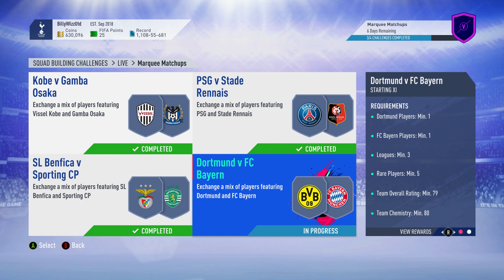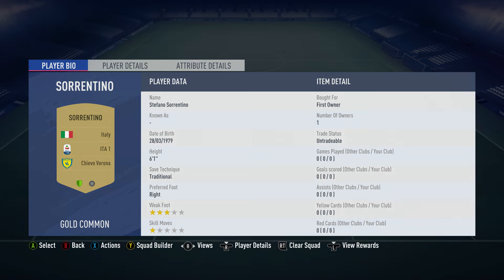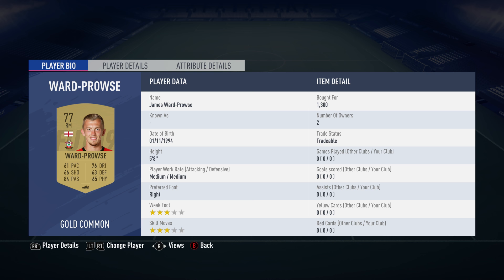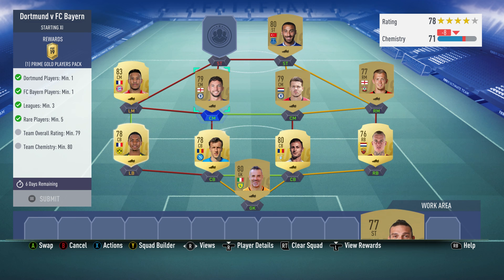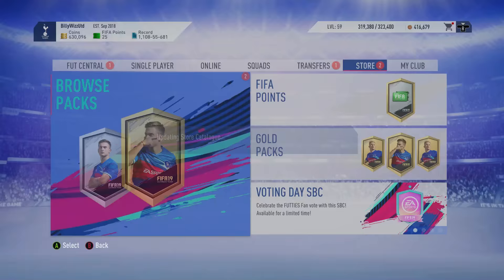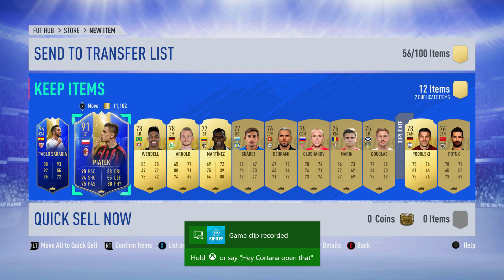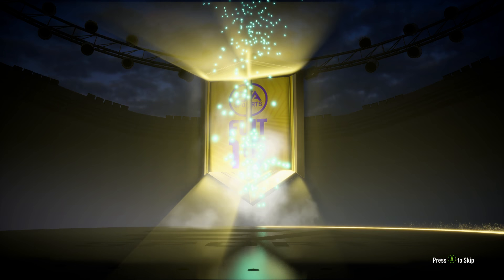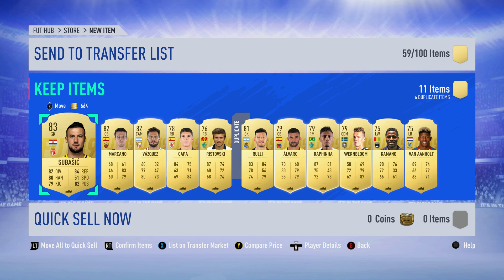FUT 19 - SBC - Marquee Matchups - Dortmund v FC Bayern - Cheap & No Loyalty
How to complete the SBC above.